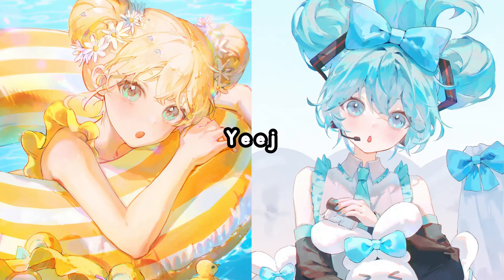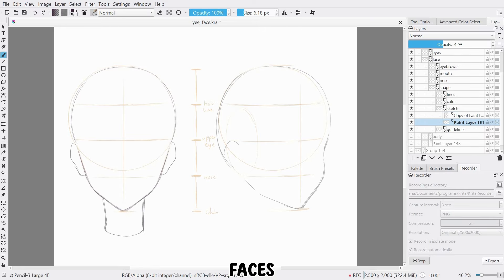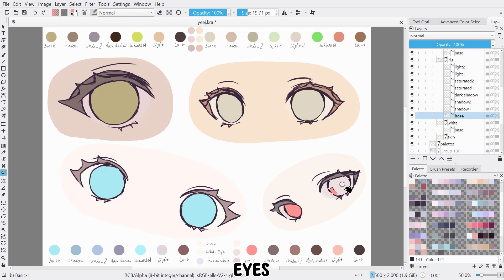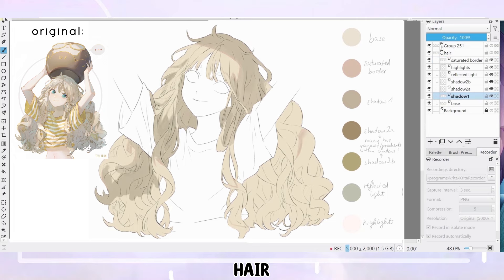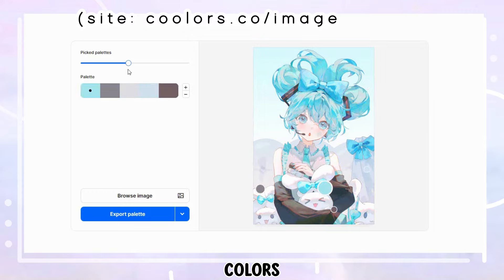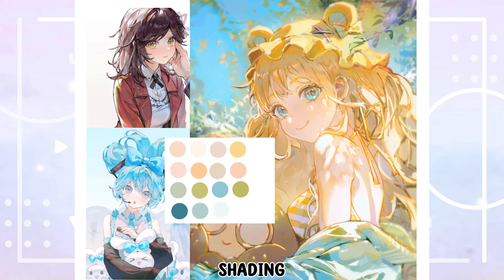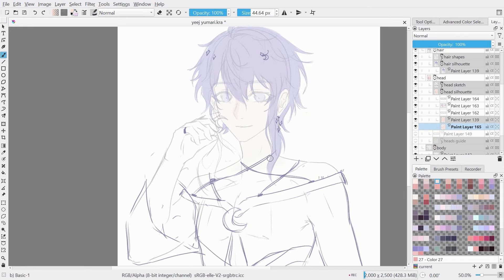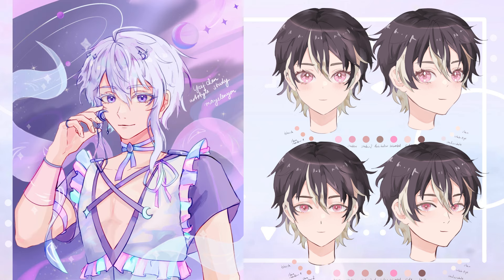How To Draw Like yeej.chan - Anime Artist - Art Style Study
Yeej.chan is a big inspiration to me and getting to learn from her art was a lot of fun, I hope this video is helpful to you!